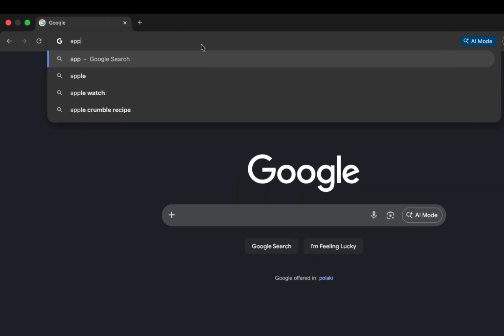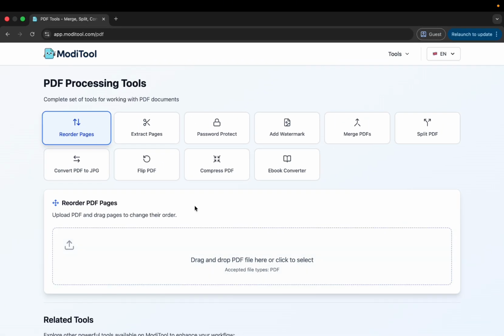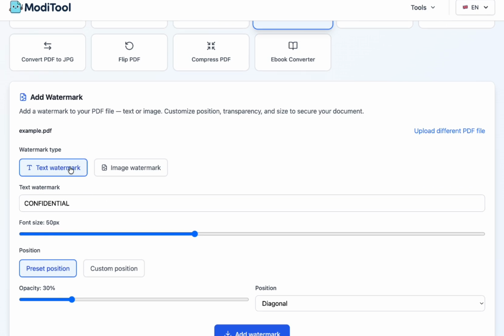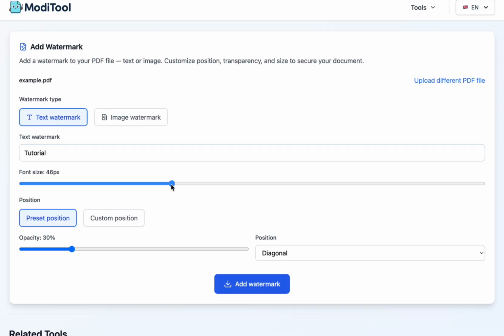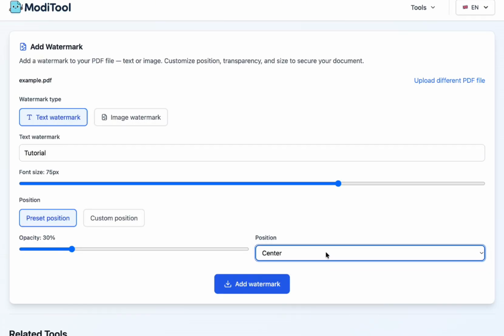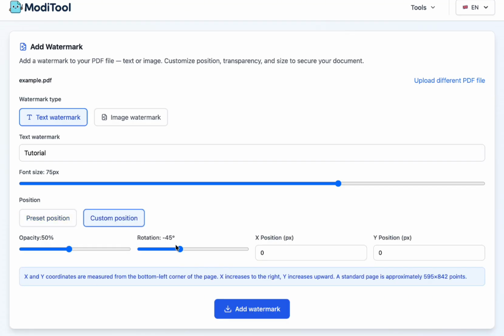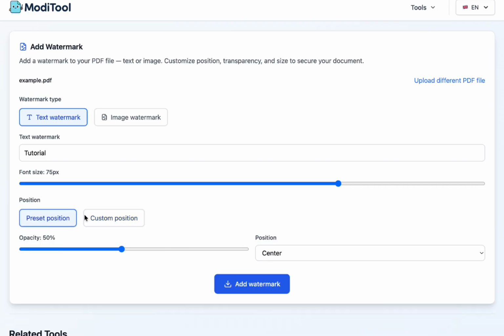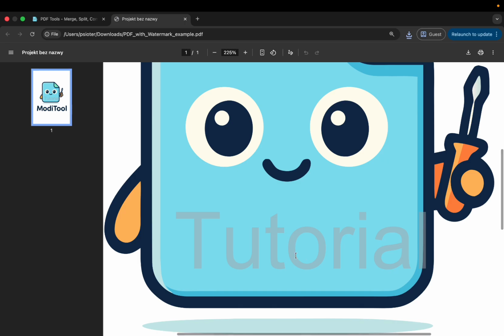How to Add a Watermark to a PDF File - Free & Online!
In this tutorial, you’ll learn how to add a watermark to a PDF file for free and online, without installing any software and without uploading your files to external servers.

The process is simple: upload your PDF, choose between a text or image watermark, customize the size, transparency, position, and angle, then download your updated file in seconds. Everything works directly in your browser.

This video demonstrates how to add watermarks to PDF files using Moditool, a free, browser-based PDF editor with multiple useful tools.

All files are processed locally in your browser, which means your documents stay private and secure. Nothing is uploaded or stored online.